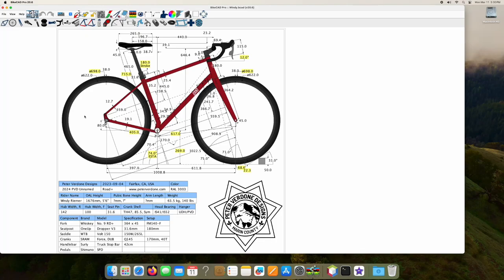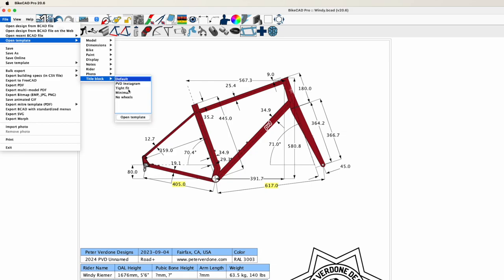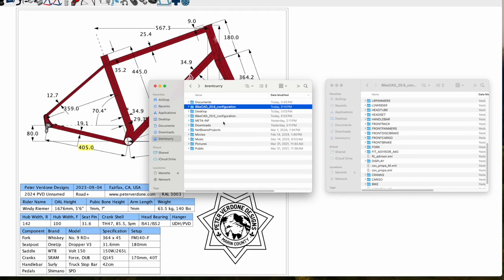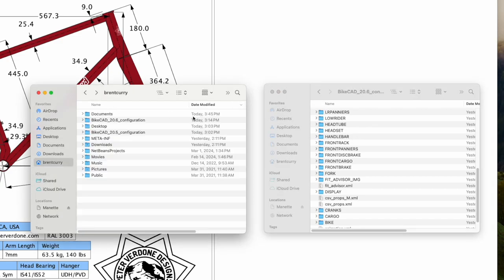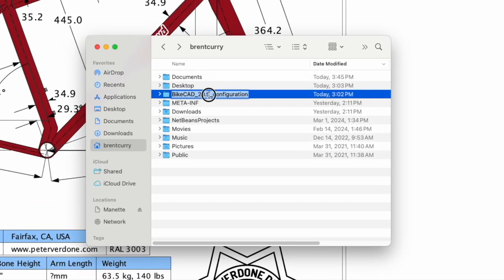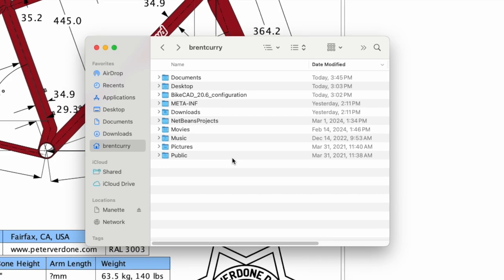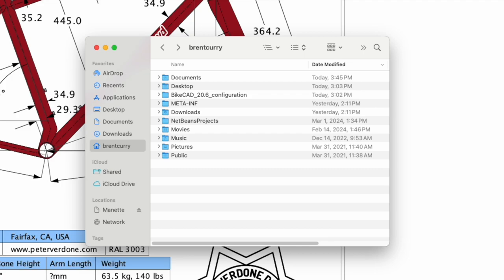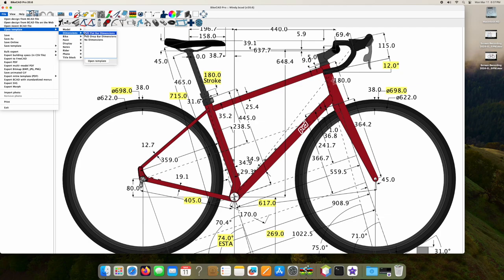Configuration folders in BikeCAD Pro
Sometimes I hear about resistance to updating to the latest version of BikeCAD Pro. The issue is that some have invested a lot of time in customizing their copy of the program. They've got their logo in the title block, they've got a few dimension templates to lay out preferred arrangements of dimensions. There'll be title block templates to effectively display a bike both with or without wheels and they may have libraries of various saddles, handlebars, forks and other components.
All these settings will be stored in the previous BikeCAD configuration directory. I've described earlier how all these settings could be copied out of the older directory and pasted into the new one. While this process isn't overly complicated, it is still enough of a nuisance that some will put it off.
For those looking for the easiest way to bring your settings over from an older version, be aware that you can simply rename your configuration folder from an earlier version to the latest version number. For example, here I have BikeCAD_20.5_configuration. If I rename this folder to BikeCAD_20.6_configuration all my old settings will be picked up by the new version of BikeCAD.
Although located elsewhere in earlier versions, as of BikeCAD version 20.5, all BikeCAD configuration folders for both Mac and PC are found in the User directory.
When BikeCAD is launched, it always checks the User directory for the latest configuration folder. If it is not found, a new one will be extracted and placed there.
The only differences between the configuration folders for version 20.1 and 20.6 are the addition of the Specialized Power Expert Saddle and the Surly Truck Stop Bar. That and the No dimensions template from 20.1 will not turn off the few new dimensions that were added to version 20.6.